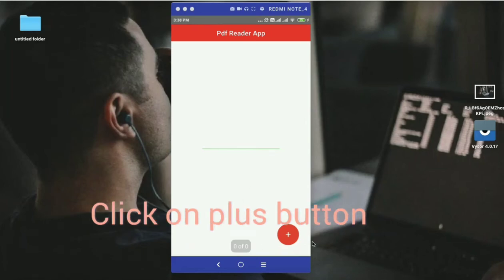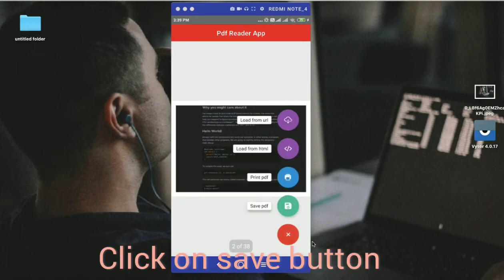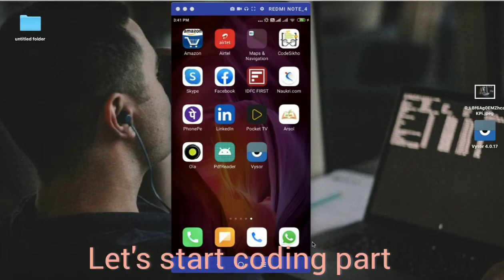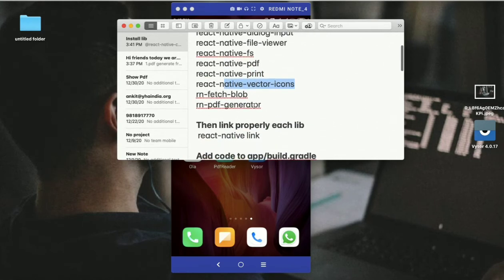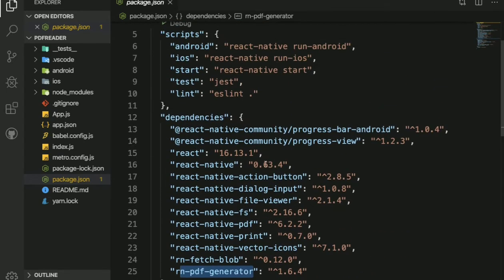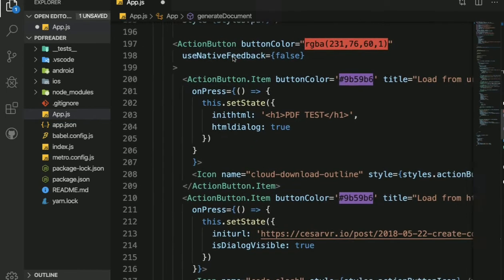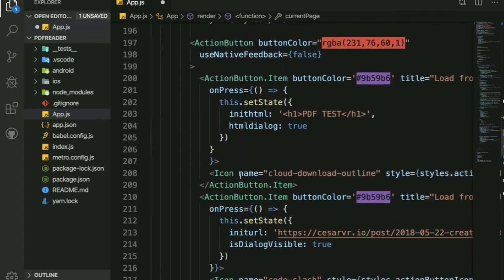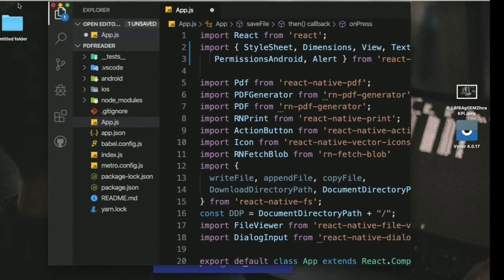React native pdf app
react native pdf reader app
save , view ,print , create pdf